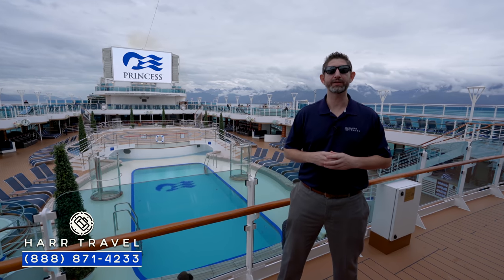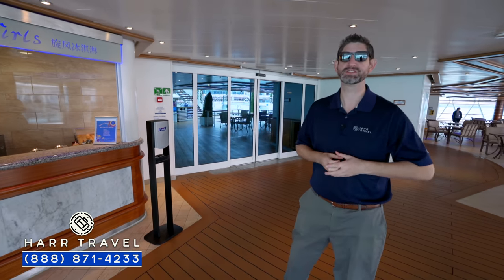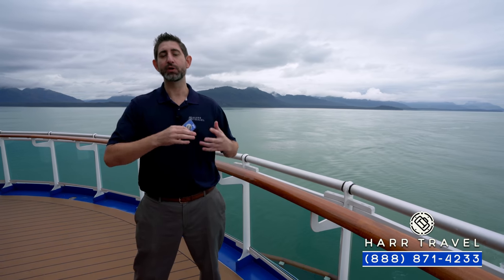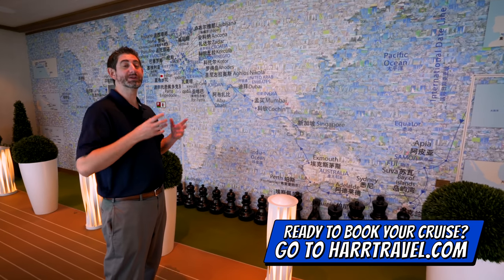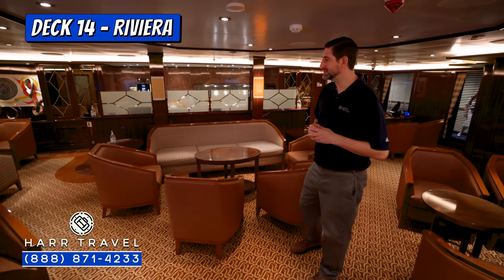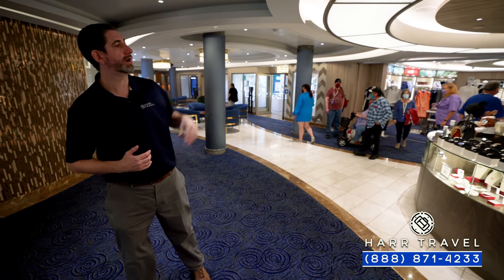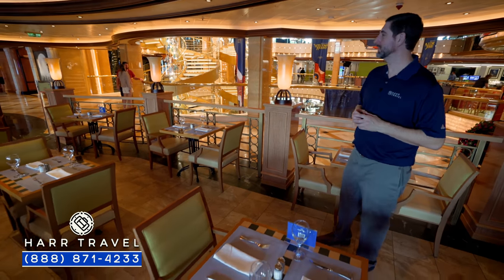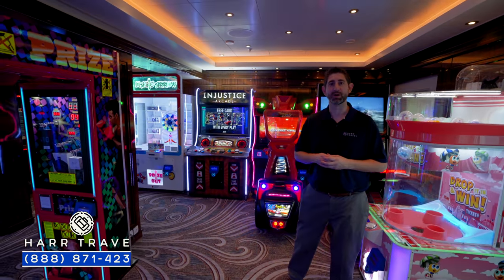Majestic Princess | Full Walkthrough Ship Tour & Review 4K | Princess Cruises 2021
Join Danny as he tours the Majestic Princess! Princess Cruises has taken it to the next level with the Medallion Net. The Majestic Princess offers unique dining options as well as all of your Princess Cruises favorites. Grab a bowl of ramen from the noodle bar, or that famous pizza just off the piazza the choice is yours! With their unmatched Alaska experience, Princess is one of our top choices for those who want to explore the "Last Frontier".

Ready to book your next Princess Cruise?

MAJESTIC PRINCESS
Inaugural Cruise: March 31, 2017
Naming Ambassadors: Yao Ming and Ye Li
Number of Cabins: 1,780
Number of Decks: 19
Tonnage: 143,700
Length: 1,083 feet
Height: 224 feet

Alaska Cruises
The Great Land awaits – set sail with Princess, the #1 Alaska cruise line

Alaska cruises are your ticket to adventure amidst the Great Land’s glaciers, wildlife and national parks. Voyage through the untamed beauty of the Last Frontier from the comfort of our world-class ships, exclusive rail service and Princess Wilderness Lodges near national parks. Choose from a variety of Alaska cruise and cruisetour itineraries and connect with loved ones, locals and Alaska's wilderness with Princess.

Dining Options
Indulge your appetite whenever you wish on board Princess. Every hour, our chefs are busy baking, grilling and sautéing great-tasting fare from scratch. Princess offers unparalleled dining options throughout the ship with a wide range of culinary delights to suit any palate, from endless buffet choice to gourmet pizza, frosty treats, decadent desserts and much more.

Specialty Dining
Dining on board a Princess cruise ship is a joyful celebration and our specialty restaurants always deliver an extraordinary experience. They are among the best at sea – or anywhere. We serve dishes made with the freshest ingredients, and our menus reflect regional flavors from around the world. You'll find our specialty restaurants are the perfect place to celebrate any occasion.

Harmony - Chinese Classics from Chef Richard Chen
A specialty restaurant created in partnership with the former chef of Wing Lei – the first Chinese restaurant in North America awarded a Michelin star – Harmony, features Chef Richard Chen’s interpretation of classic Chinese dishes. Chef Chen’s innovative plates demonstrate impeccable technique with a masterful balance of ingredients and flavors.

Bistro Sur La Mer - French Bistro-style Fare with a Modern Twist
Savor casual French bistro-style dining with a modern twist at Bistro Sur La Mer, created with Chef Emmanuel Renaut, who holds the prestigious title of “Meilleur Ouvrier de France” (Best Craftsmen of France) and Chef of the Year by Le Chef, and whose Flocons de Sel restaurant has received three Michelin stars. Chef Renaut has created a tantalizing menu, showcasing authentic French dishes crafted with the Chef’s signature flair.

Crown Grill
Timeless Steakhouse Traditions
With a rich wood décor and a theater-style kitchen, it’s no wonder Crown Grill was named among the “Best Cruise Ship Steakhouses” by USA TODAY. Featuring premium aged beef and fresh seafood items, this specialty restaurant offers an intimate dining experience in a classically elegant setting and an open kitchen where chefs prepare and cook to order top-quality cuts of beef, chops and seafood.

Chef's Table Lumiere - A Dazzling Dining Adventure
An extraordinary treat for both gastronomes and gourmet novices, the Chef’s Table Lumiere is a perfect culinary journey for any special occasion. Indulge in champagne and hors d’oeuvres, followed by an extravagant multi-course dinner created and hosted by the ship’s executive chef. Perfect for celebrating an anniversary or milestone, or just making your cruise vacation even more amazing.

Activities
On every Princess ship, you'll find so many ways to play, day or night. Explore The Shops of Princess, celebrate cultures at our Festivals of the World or learn a new talent — our onboard activities will keep you engaged every moment of your cruise vacation.